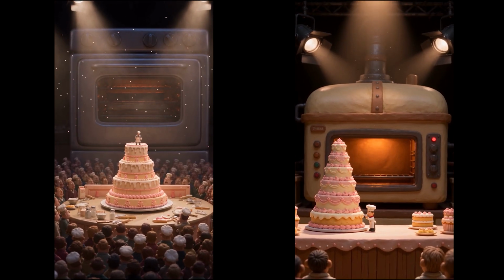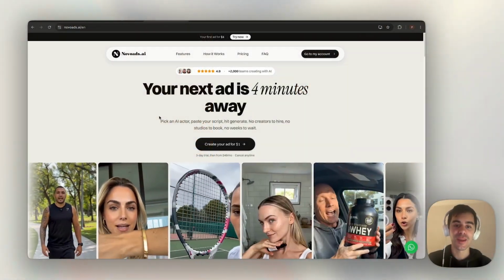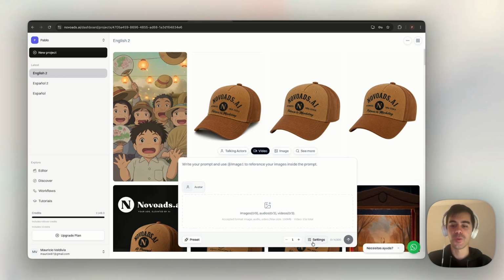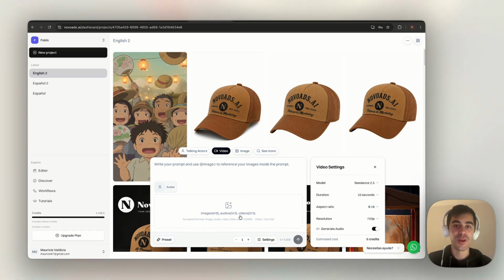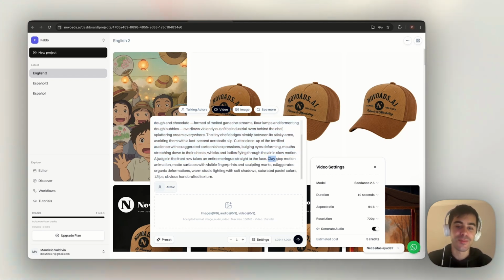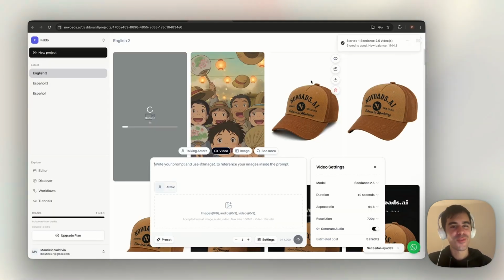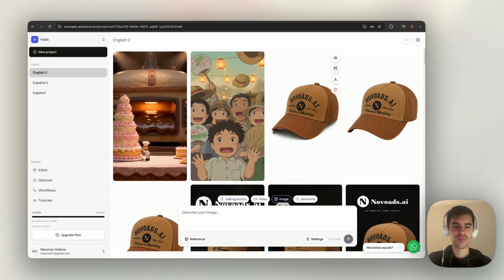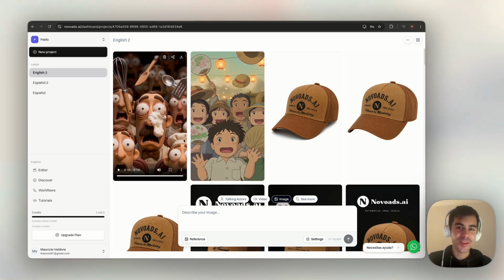How to Make Claymation Videos with Seedance 2.5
Discover an incredible AI claymation effect and turn an ordinary scene into an animation full of personality for just $1.

In this video, we analyze the result of an AI claymation effect applied to an animated scene: from texture details to the appearance of a monster coming out of the oven. If you're looking to create AI videos, AI animations, original visual effects, and performance creatives that stop the scroll, this AI claymation effect is a powerful visual reference to experiment with.

I'm Pablo, co-founder of novoads.ai the platform for creating AI video creatives.

You'll get a close look at what a scene generated with a claymation aesthetic looks like and which elements make the result feel more detailed and appealing. The focus is on reviewing the animation's visual consistency, especially the textures, objects in the scene, and the character that appears from the oven. While not every element keeps exactly the same level of effect, the result demonstrates the creative potential of AI videos for developing memorable concepts. This content is ideal if you want inspiration to produce different visual pieces, AI ads, or organic content that doesn't look like a conventional creative. Plus, you'll find the prompt to copy this style in the comments section.

The claymation style works especially well when you want a scene to have more tactile appeal, volume, and a recognizable identity in just a few seconds. Instead of using a generic aesthetic, you can start with a simple idea—such as a monster coming out of an oven—and turn it into a piece with visual storytelling. This type of creative direction is useful for brands, creators, and marketers who need to test new visual angles without relying on complex productions. Analyzing the final result also helps you identify which details should stay consistent to make the claymation illusion feel more believable.

📌 In this video, you'll learn:
- How to evaluate what a scene looks like when an AI claymation effect is applied.
- How to identify the visual details that add more texture and depth to an animation.
- How to analyze a scene with a monster coming out of an oven and assess its aesthetic consistency.
- How to spot why some elements may feel less integrated into the claymation style.
- How to use AI animation references to inspire new video creatives.
- How to check the prompt shared in the comments to replicate this visual style.
- How to explore a creation platform for just $1.

🎯 Who this video is for:
- Creators who want to experiment with AI claymation videos for their social media.
- Marketers looking for different visual concepts for AI ads and performance creatives.
- Entrepreneurs who want to produce eye-catching animations without traditional video production.

And comment which scene you'd like to transform with an AI claymation effect in the next video.